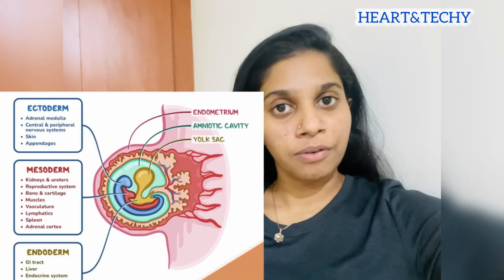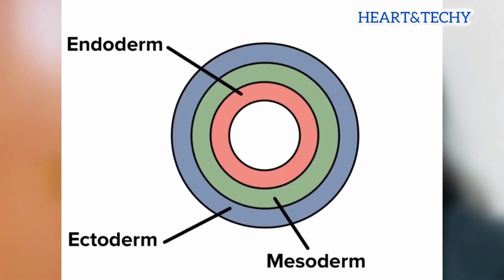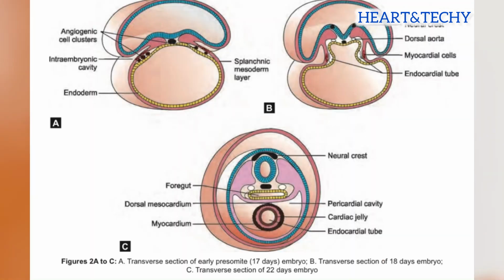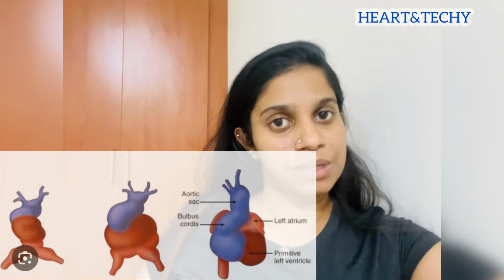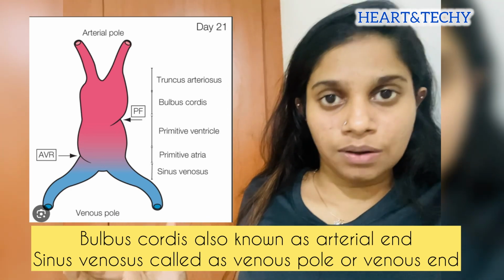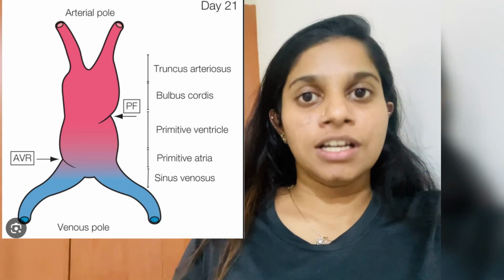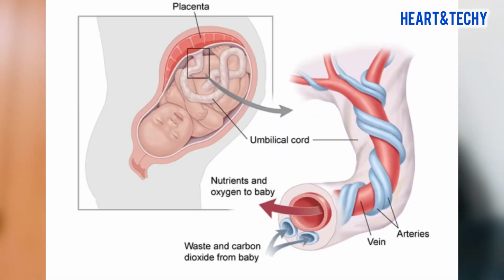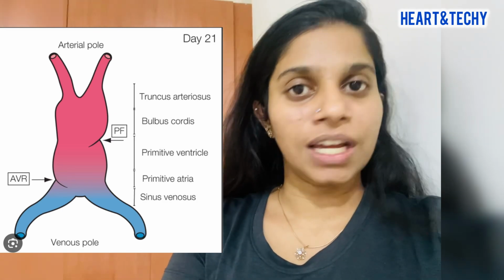Cardiac embryology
Development of cardiovascular system  PART 1🫀

welcome to our first video of cardiacembryologyseries
Any suggestionsdi comment